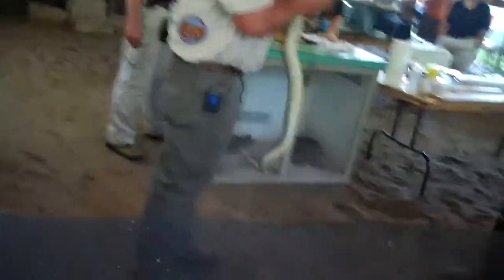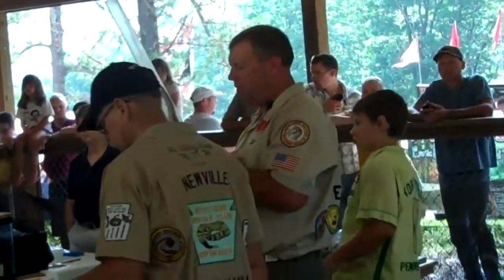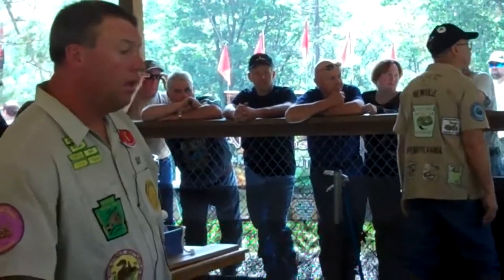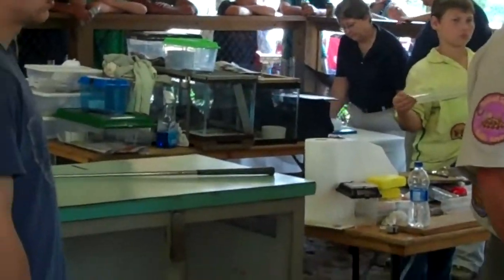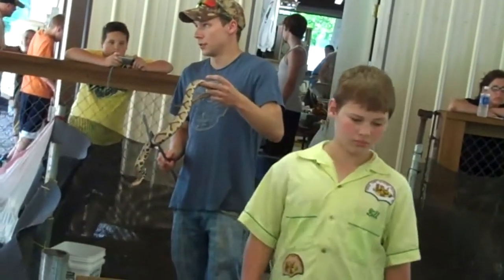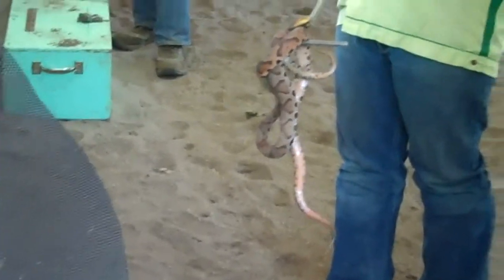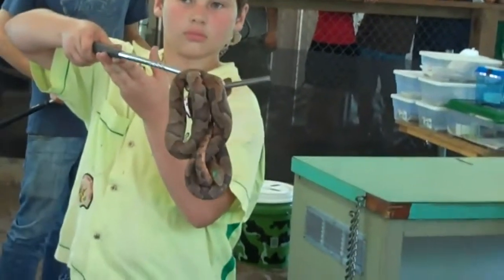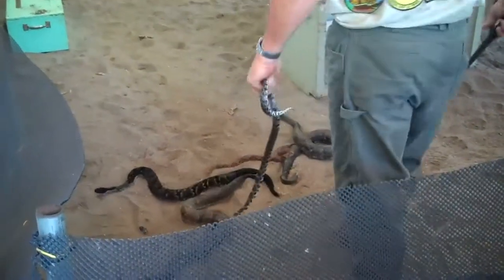How Rattlesnake "roundups" should be conducted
Created on June 16, 2011 using FlipShare. At this snake hunt in Sinnamahoning PA none of the snakes are harmed and must be released in the same spot they were caught. The snakes that are brought in are pit tagged wich helps the population study. Too bad the western states don't follow our way of doing the Rattlesnake Roundup